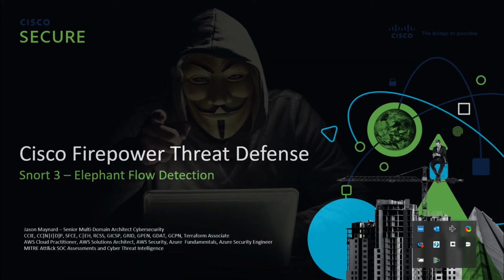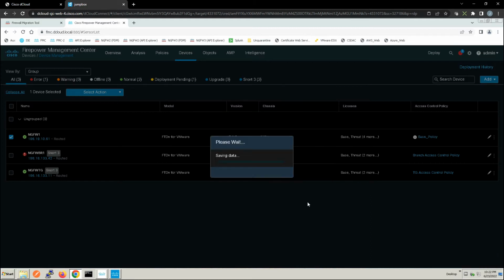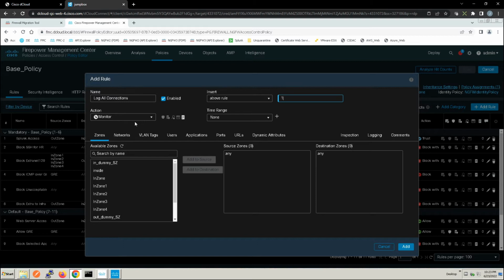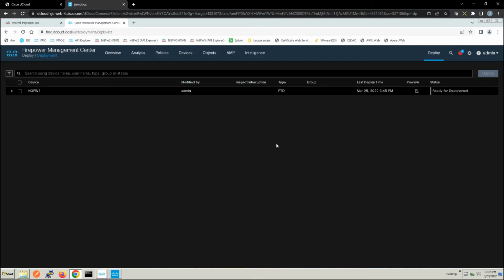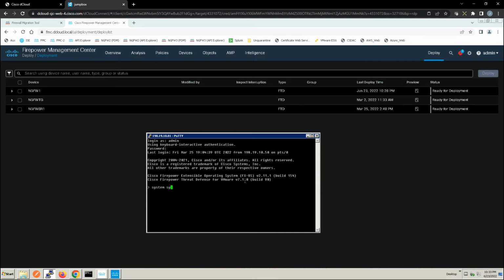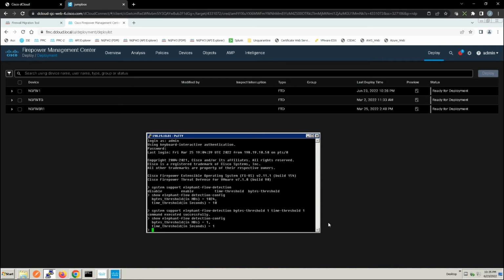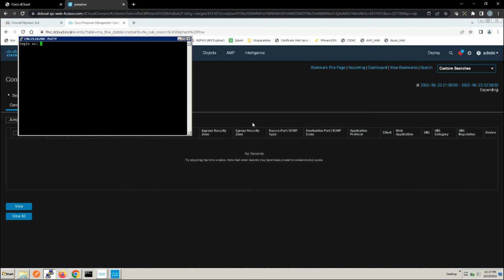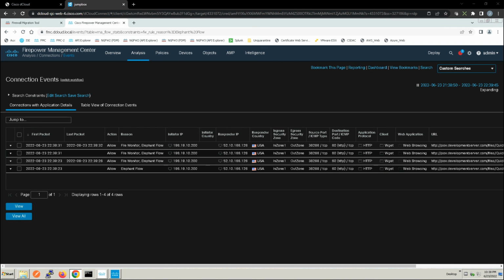Cisco Firepower Threat Defense: SNORT3 - Elephant Flows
An Elephant Flow is a single session, relatively long running network connection that consumes a large or disproportionate amount of bandwidth. This type of flow is assigned to one Snort instance, therefore impacts performance. Once identified we can move these flows to a pre-filter policy foscuing on L3/4 controls